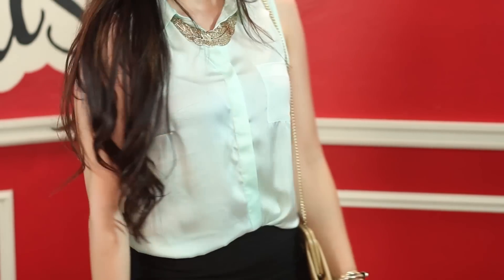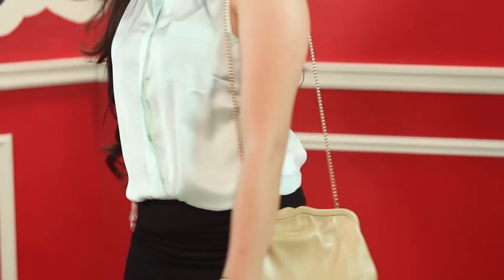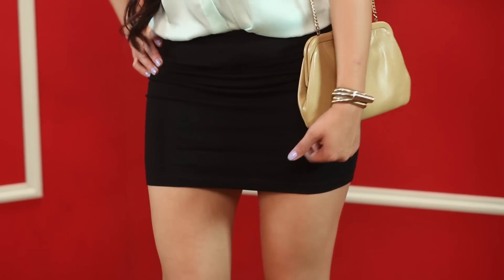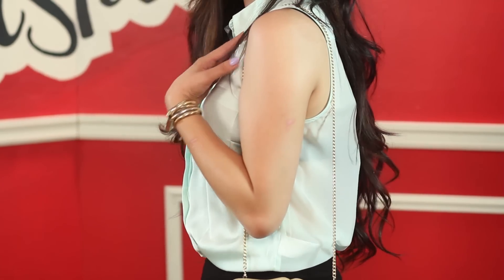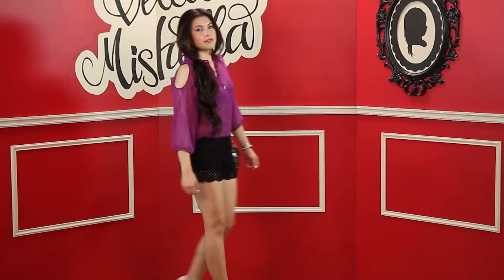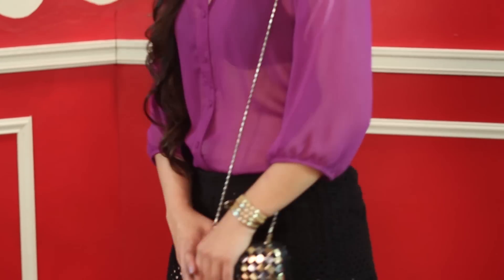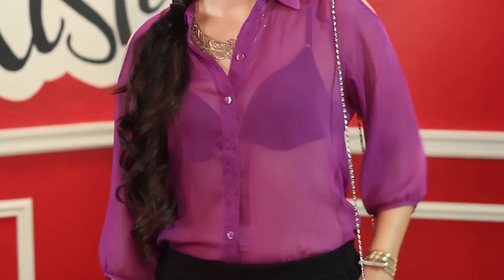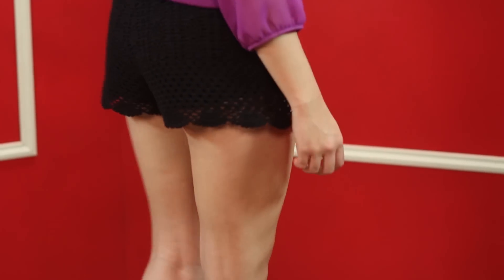Spring 2012 Evening Outfits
Hey gals! So I wanted to show you a few Spring 2012 evening outfits that I would put together if I were heading out for a night on the town or dancing with my girls.  Hope you all love them! Thanks!!! Michelle xx
Outfit 1:
All H&M
Shoes-Vintage
Clutch-Vintage
Outfit 2:
Top-Macy's
Skirt-H&M
Shoes-Bebe
Clutch-Vintage
Outfit 3:
Top-Macy's
Shorts- H&M
Shoes-Guess
Clutch-Vintage